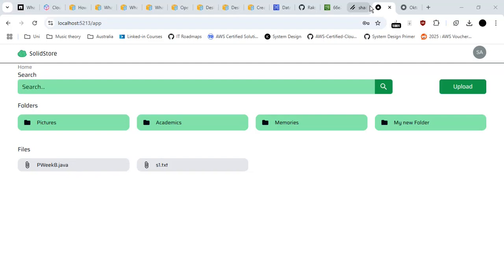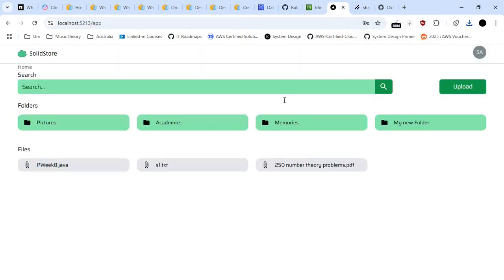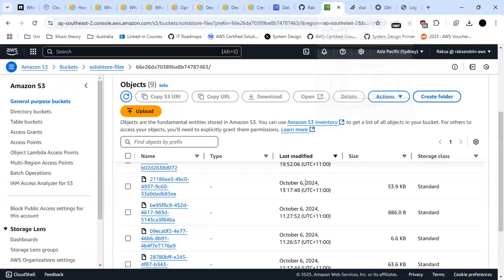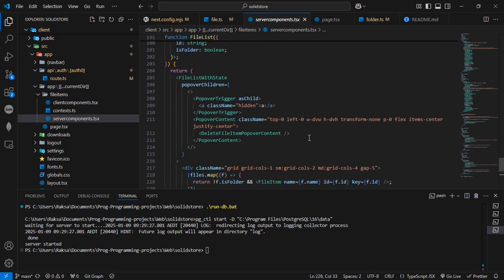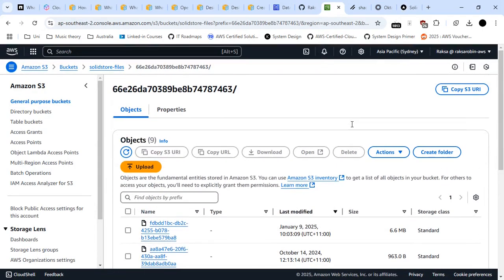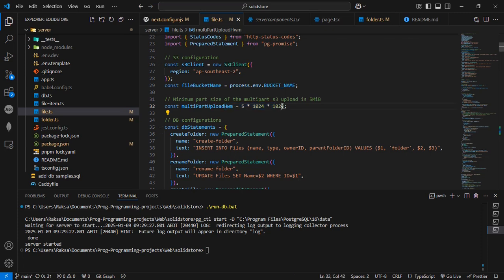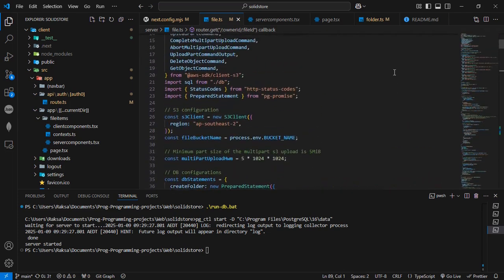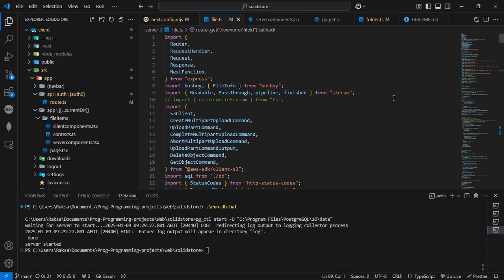Cloud Storage Project Showcase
Chapters

0:00 Intro
0:51 Features
4:27 Frontend Architecture
5:13 Backend Architecture
8:00 Mistake #1: Server components
11:33 Justification of backend tech
12:29 How uploads work
14:35 How downloads work
15:50 Error handling & on possible improvements on it
18:22 What I've learned
19:55 S3 Presigned URL & Improvement on uploads